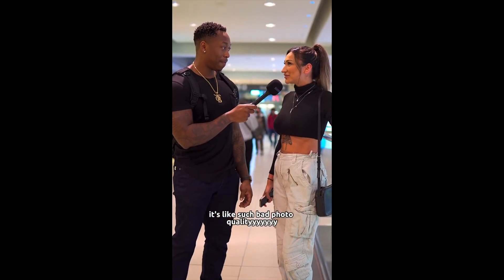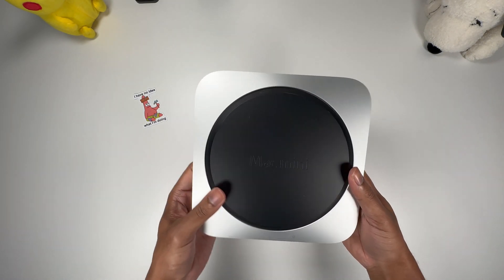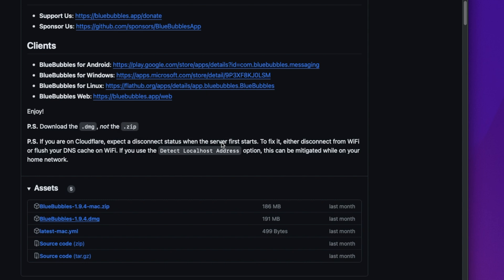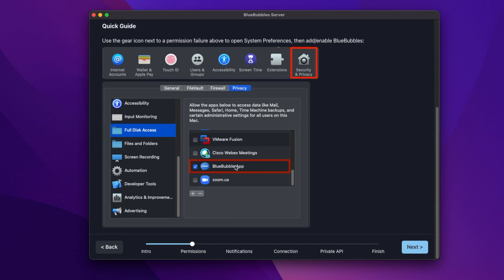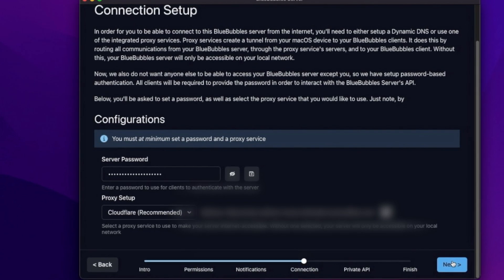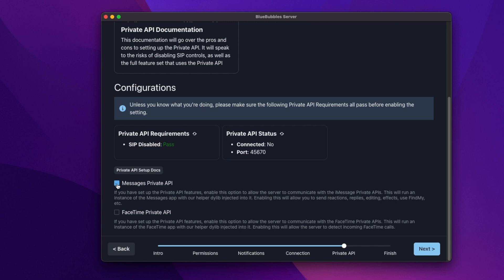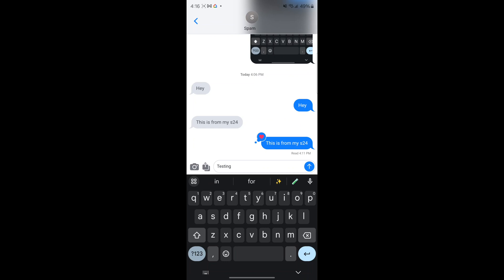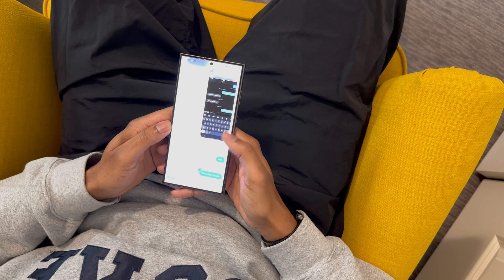iMessage on any Android using a Mac Mini | Blue Bubbles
You ever wanted to use a Pixel or Galaxy but couldn't due to your family and friends using iMessage. Well Blue Bubbles makes it possible to use iMessage on your Android phone! Lets take a look into setting up Blue Bubbles on your android and why you might want to join the blue bubble family.

Chapters:
0:00 Really Green Bubble Shaming!?
0:25 Intro
1:00 Mac Mini Overview
1:55 Server Setup
2:55 Permission Setup
3:20 Notifications Setup
3:45 Connection Setup
4:25 Private API Setup
6:00 Android Phone Setup